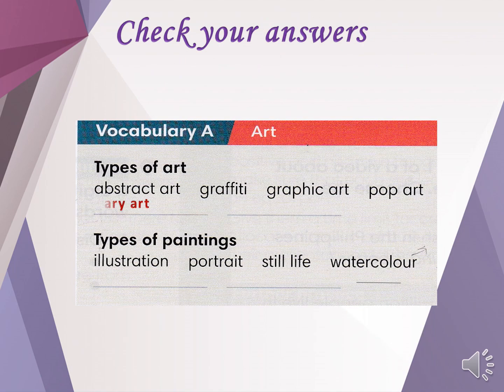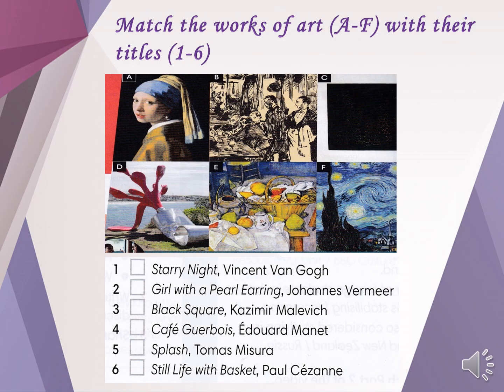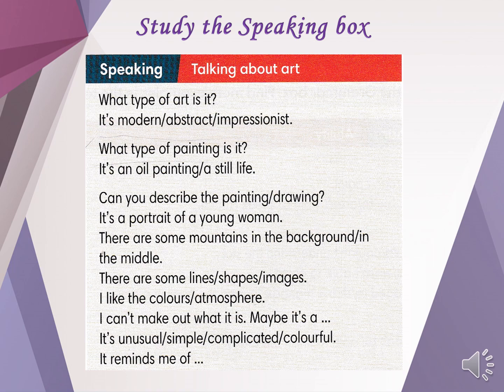Англійська мова, 8 клас Art and Literature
Фрагмент уроку англійської мови для учнів 8 класу